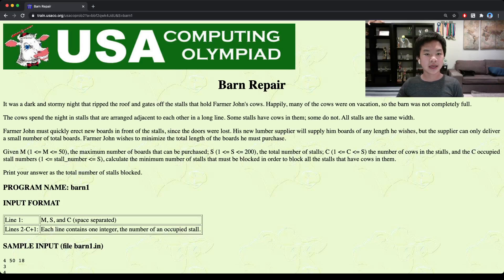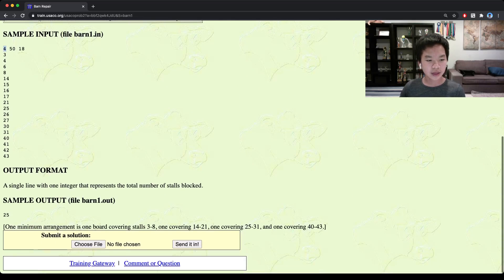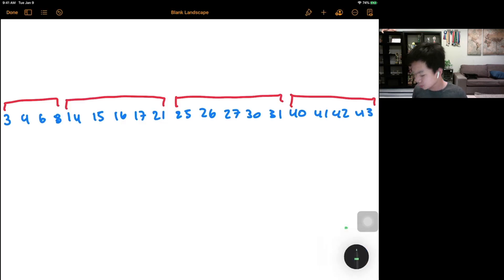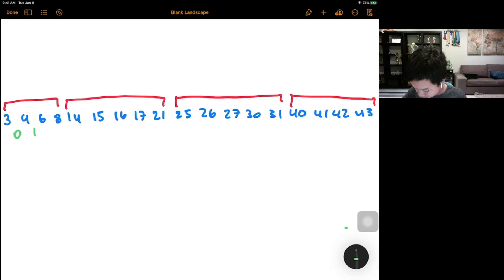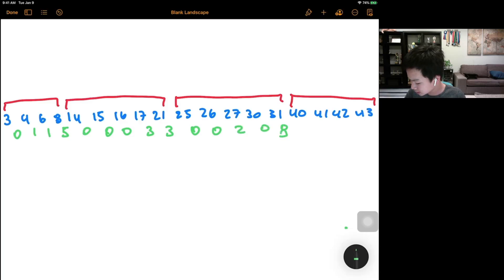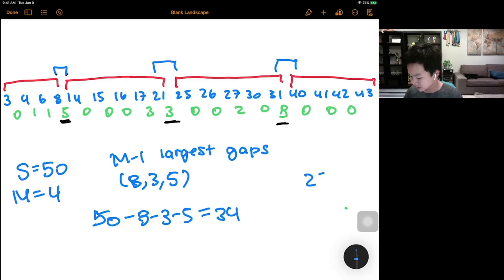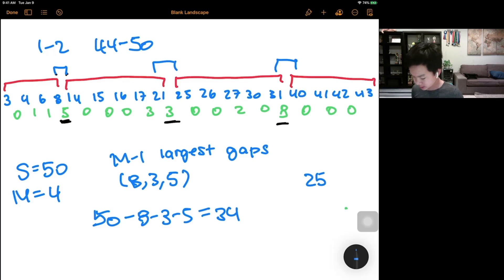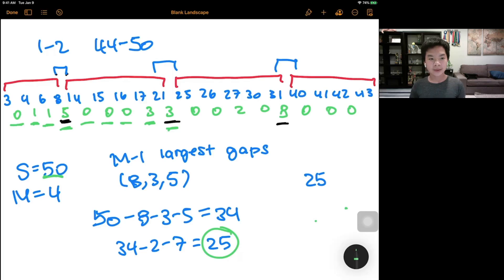USACO Training – Barn Repair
Video Editorial for USACO Training – Barn Repair.